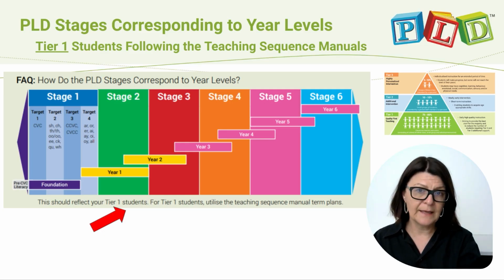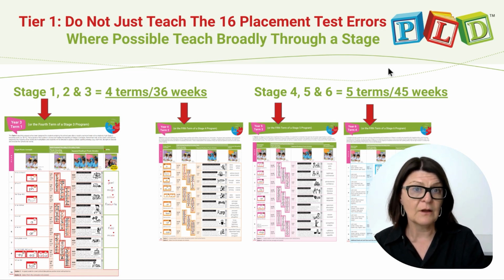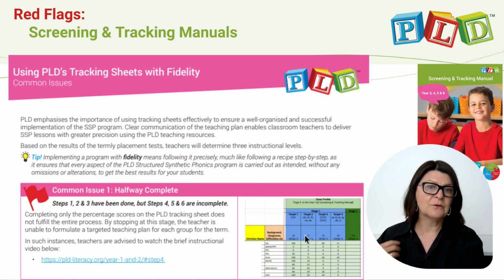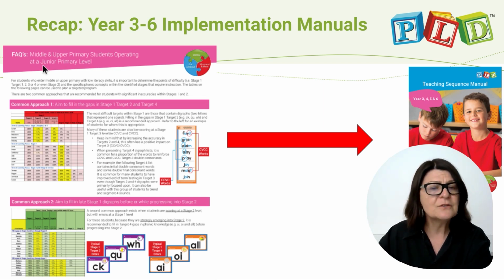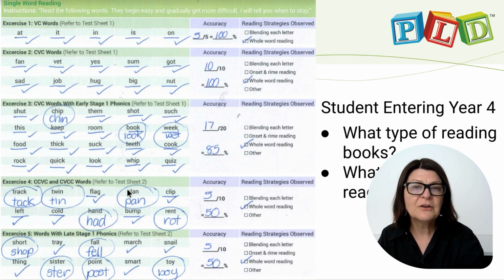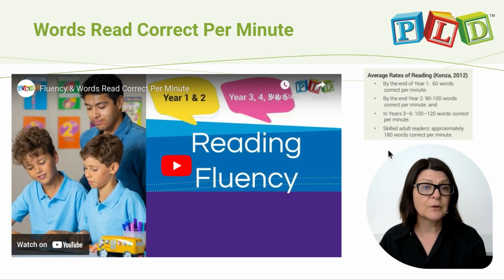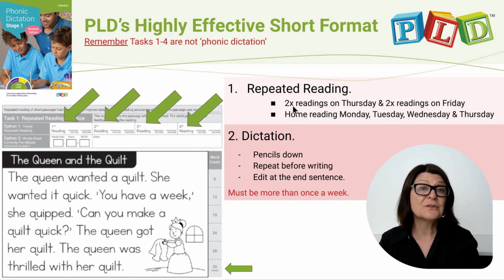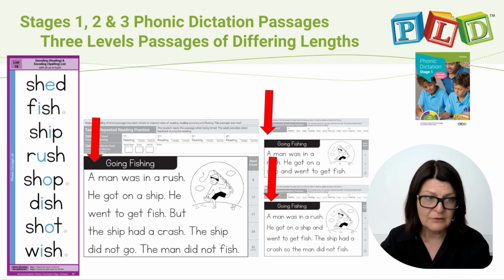PLD Essentials: An Overview of Term 3 (Year 3, 4, 5 & 6)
This teaching tip video is aimed at Year 3, 4, 5, and 6 educators.

Learn about:
- Placement testing and grouping.
- Understanding how students progress through Stage 4.
- High-frequency words (HFW).
- Reading, spelling and vocabulary word lists.
- How to factor in practice from lists to phonic passage level transference tasks.